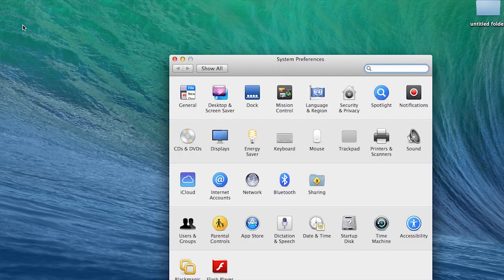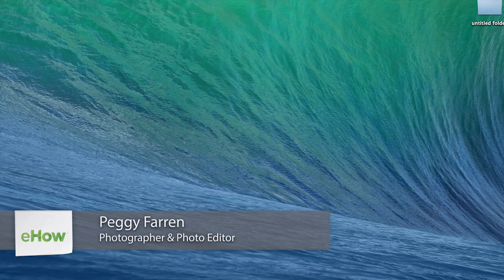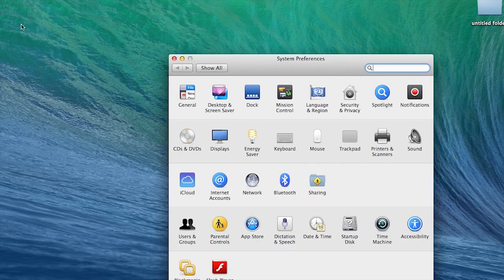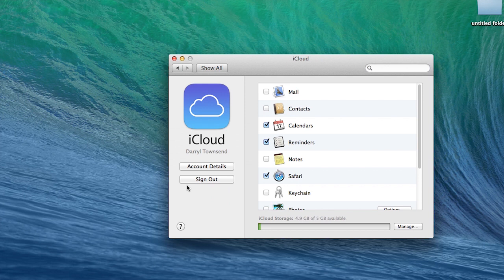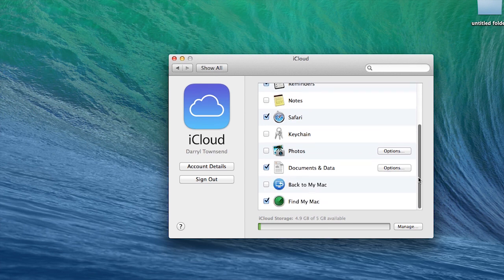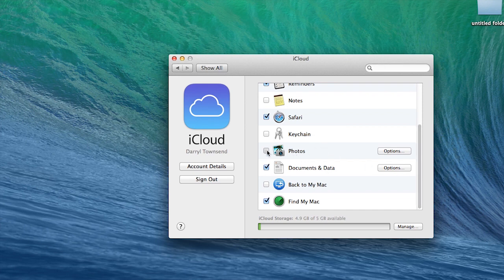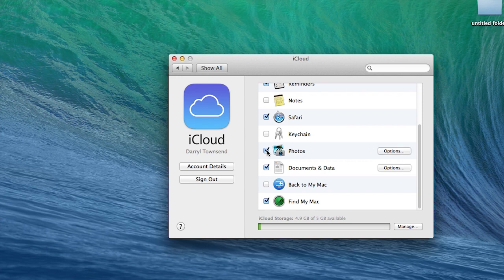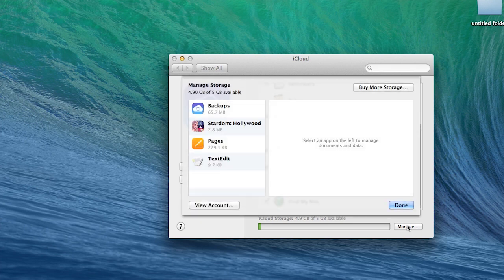How to Back Up My Photos to iCloud : Cameras & Photography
Backing up your photos to iCloud will keep them safe online. Back up your photos to iCloud with help from an award-winning, professional photographer and instructor specializing in beach portraits, studio portraiture and weddings in this free video clip.

Series Description: When it comes to photography, you always need to keep track of your software as well as your hardware. Find out about photography with help from an award-winning, professional photographer and instructor specializing in beach portraits, studio portraiture and weddings in this free video series.